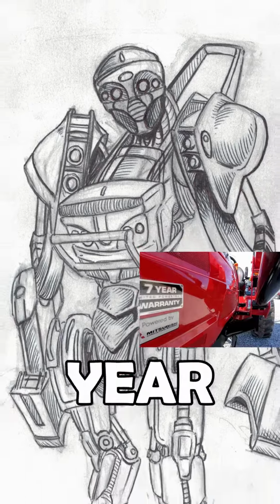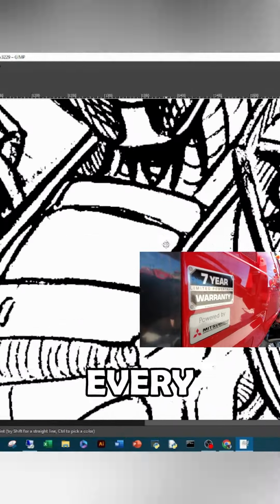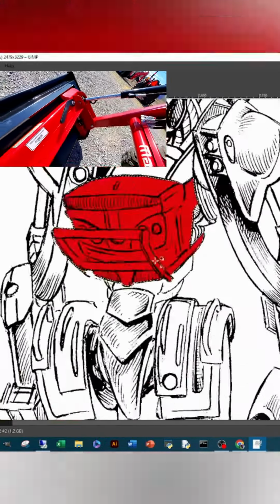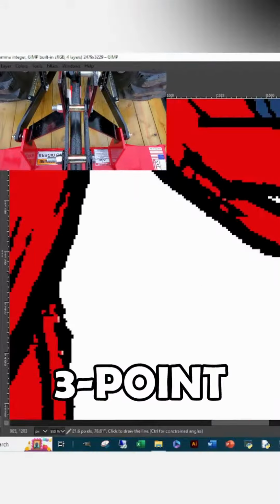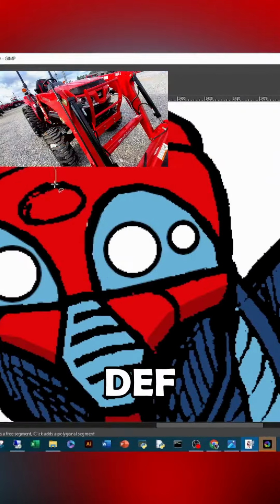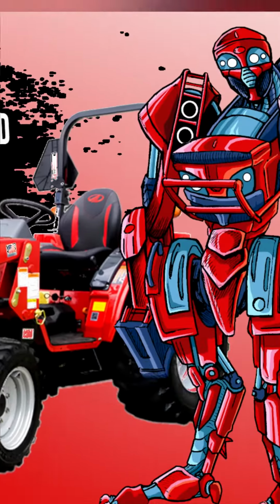Drawing a Tractor Robot I